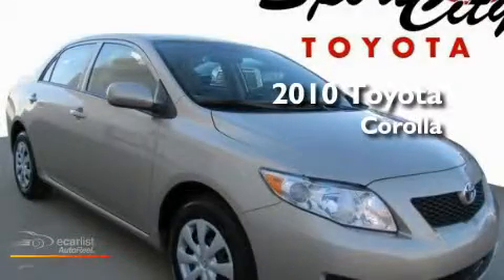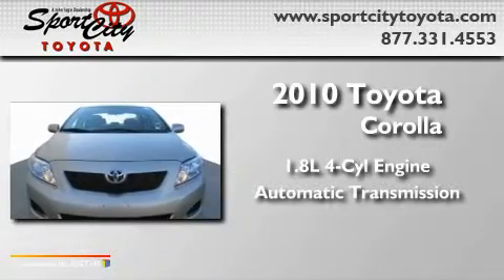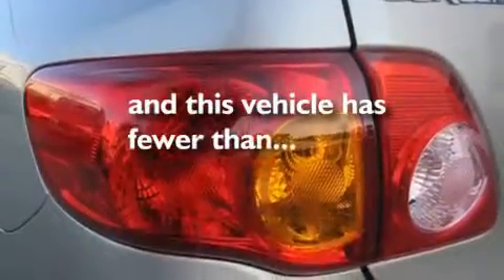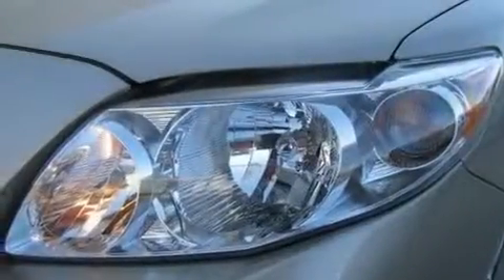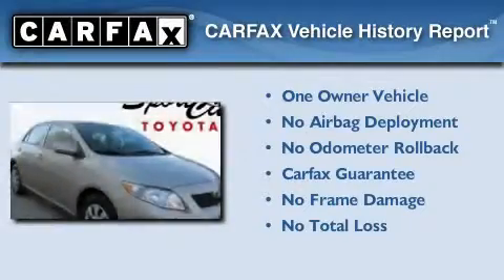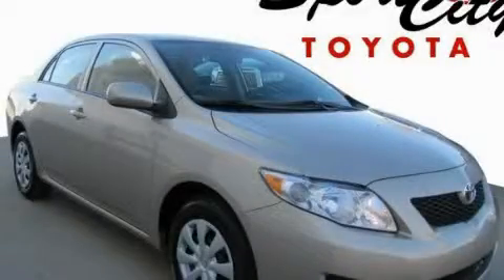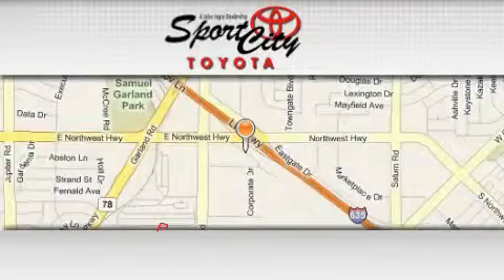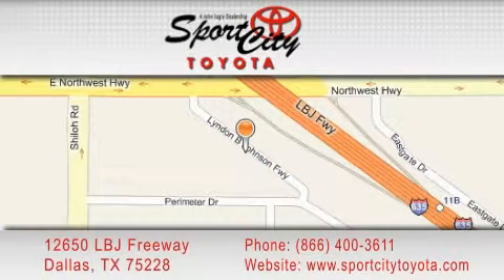2010 Toyota Corolla Ft. Worth TX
Year : 2010

 Make : Toyota

 Model : Corolla

 Engine : 1.8L DOHC SFI 16-valve VVT-i 4-cyl engine

 Trans . : Automatic

 Exterior : Gold

 Miles : 8,234

 Interior : Tan

 12650 LBJ Freeway

 * Starbucks Coffee

 2010 Toyota Corolla Dallas TX